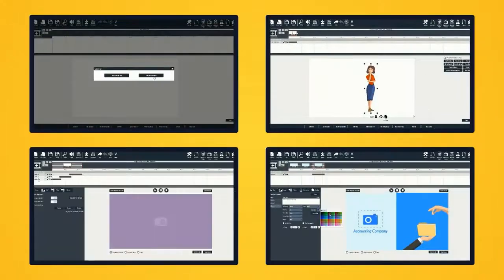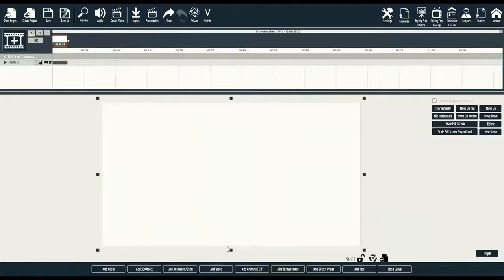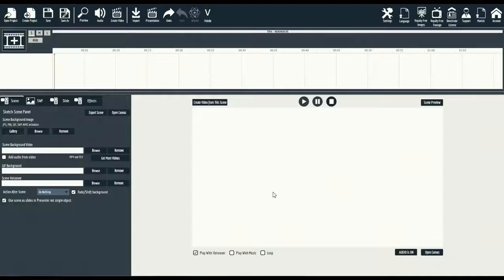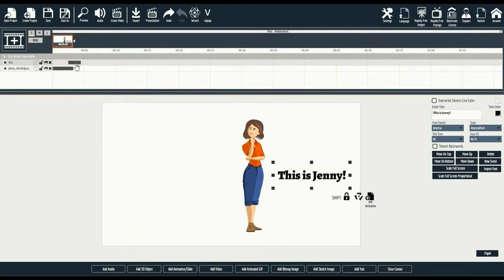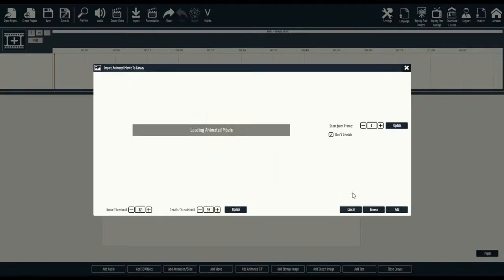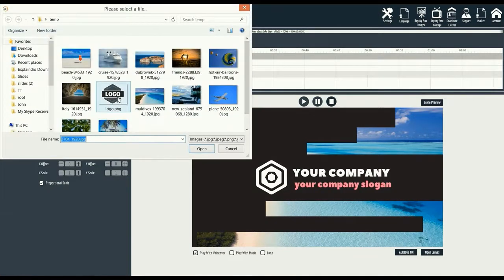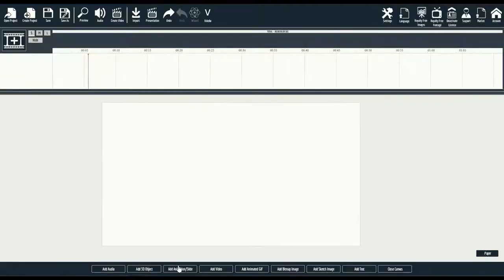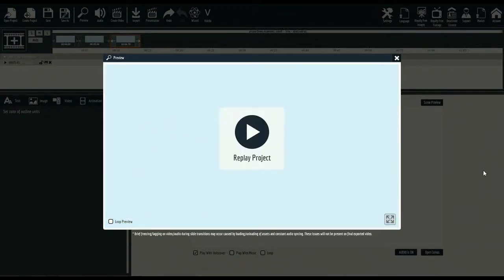best animation software for pc/mac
2D & 3D Animation, Explainer, Doodle Sketch, And Motion Videos In Minutes!!
Create Attention­-Grabbing Professional Videos In Just Minutes!
The Easy To Use Drag­-n­-Drop Video Creator.
1:Create
Just pick an object or action to get started.
2:Customize
Edit with your message and custom effects.
3:Export & Share
Export to computer and share.

Create Professional quality videos.
Explaindio is an all­-in­-one video creator that focuses on helping you create attention grabbing, professional looking 2D, 3D, explainer, and training videos in just minutes.

properties:
1:Desktop Software available in PC or Mac
2:No Technical Skills, Coding, Or Programming Required!
3:Create and export as many videos as you want!
4:Multiple Animations At Same Time
5:Full 3D Animations
6:180+ Pre-Made Text Animations
7:Full Multi-Timeline Editing
8:Import Videos and Images
9:200 Pre-Made Animated Scenes
10:Over 300+ Fonts Included
11:Integrated with Pixabay
12:Background Audio Tracks
13:Easy Export Options
14:Step by Step Tutorials
15:Animated Characters

ALL THESE SOFTWARE COLLECTION FOR BETTER VIDEO CREATION.
                                                 THANKYOU